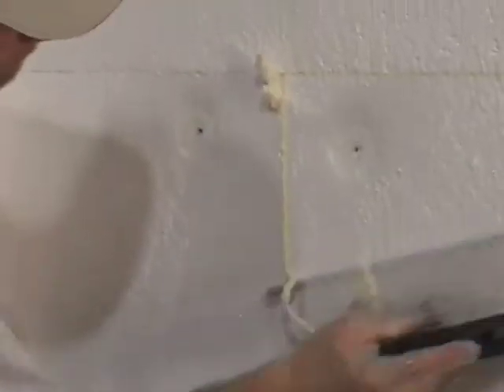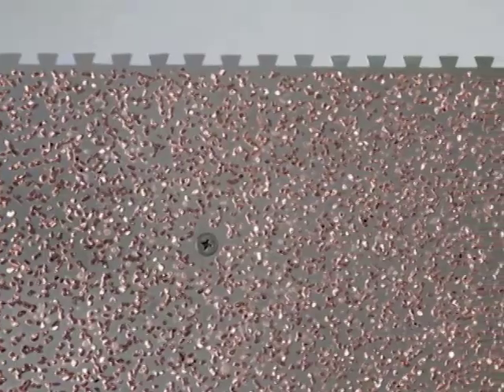UGZ Rasp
For shaving, trimming or rasping EPS, and even for planning down foam boards, nothing works better than the Wind-lock UGZ rasp. The UGZ rasp is designed with copper electro-plated tungsten for a more uniform grit. The UGZ is also available with toothed edge for shaving and trimming.